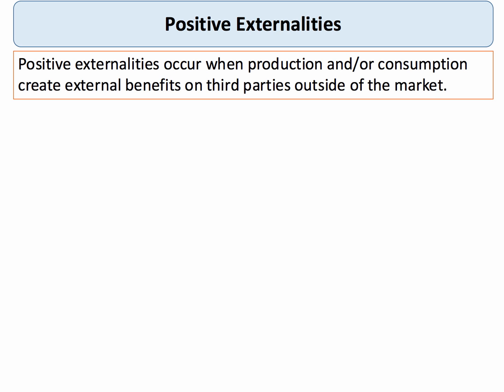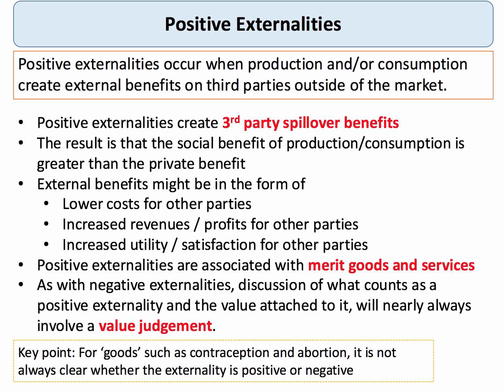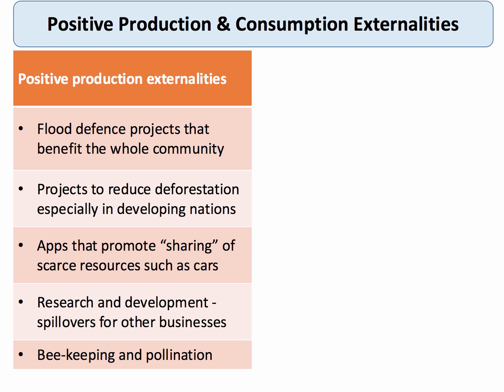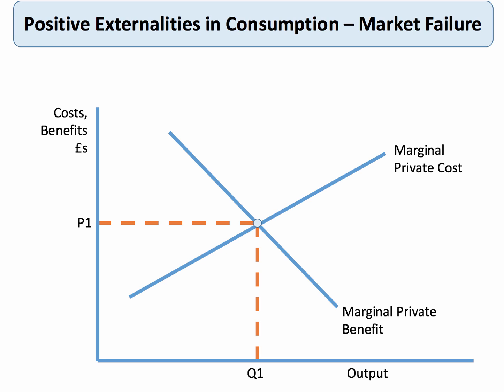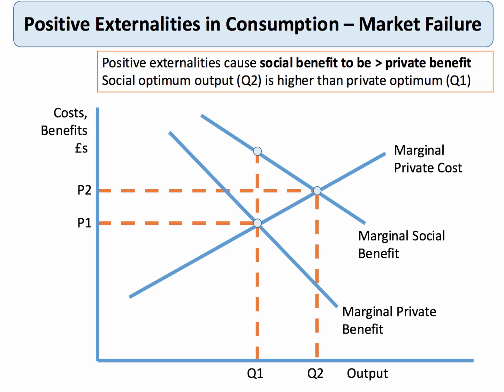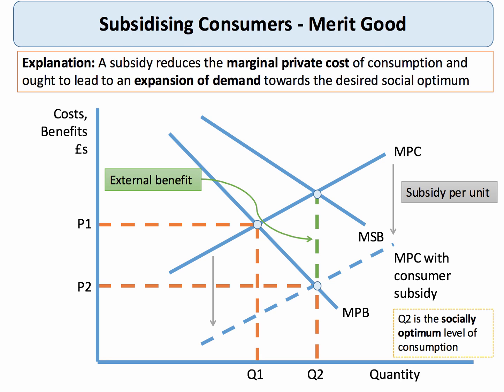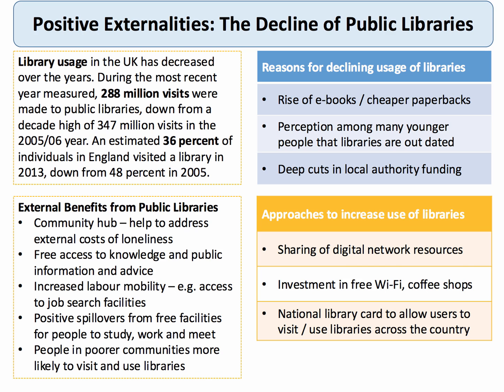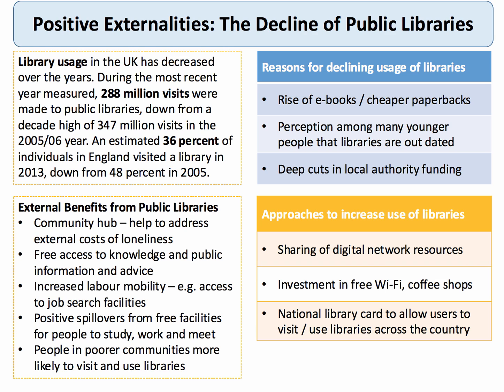Positive Externalities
This topic video analyses positive externalities in consumption and production and how they can lead to market failure in the absence of effective interventions.